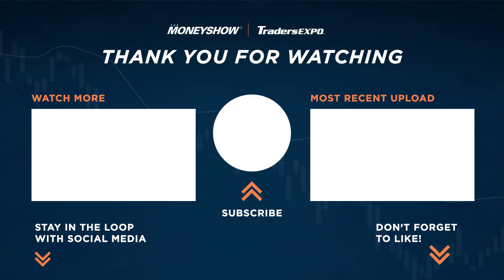Benefits of the Iron Condor | Ed Modla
Learn the recipes and ingredients of complex profitable options strategies. How to take advantage of time decay. How to profit from trading ranges. Learn four-legged options strategies. Non-directional options strategies. Know the components and reasons for placing an iron condor and iron butterfly trade.

To get more actionable investing and trading insight and advice please

About MoneyShow

Founded in 1981, MoneyShow is a privately held financial media company headquartered in Sarasota, Florida. As a global network of investing and trading education, MoneyShow presents an extensive agenda of live and online events that attract over 75,000 investors, traders and financial advisors around the world. We are proud to bring together individuals, top market experts, analysts and media in dynamic, face-to-face and online learning forums that include highly acclaimed investment shows, conferences, and cruises.

For more than three decades, we've been empowering individuals with a passion for investing and trading. We arm individual investors and traders with state-of-the-art tools, a powerful skill set and a clear understanding of the markets so they can pave their own path to profitability.